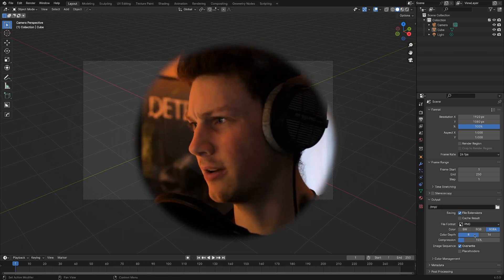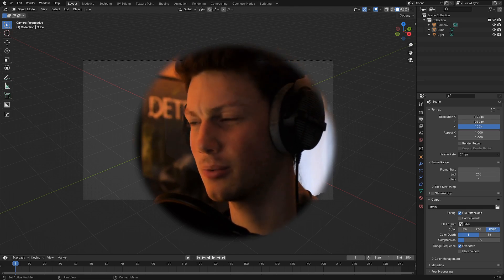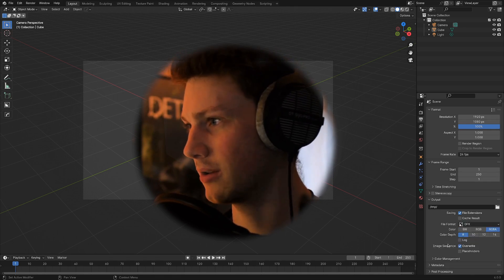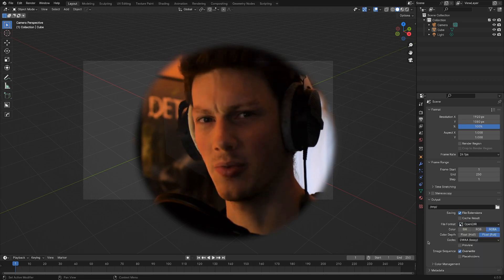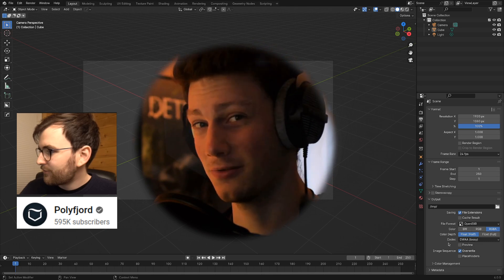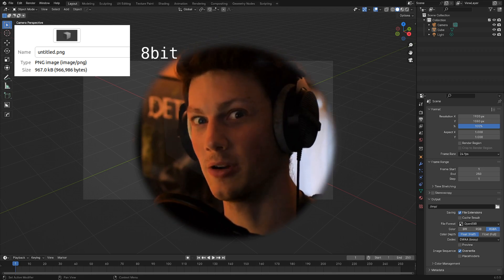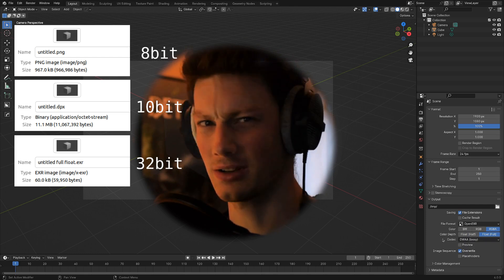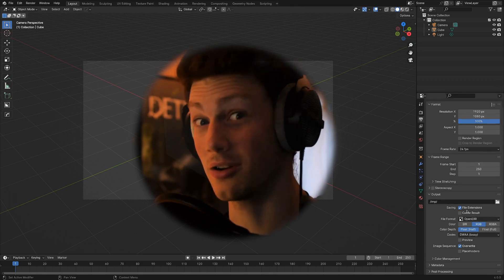I'll be using EXR now I guess...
Don't knew why I haven't been using .EXRs for my visual effects up until now, but it looks like that will be a frequent setting in  my blender's export tab from now on. :P